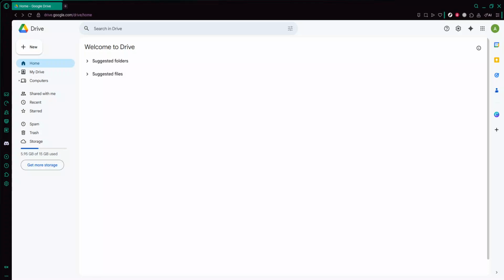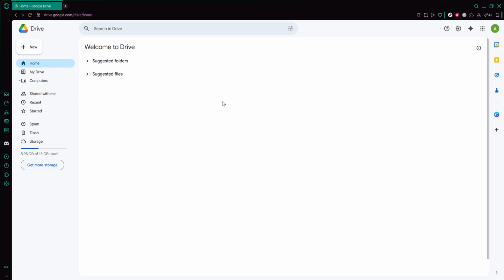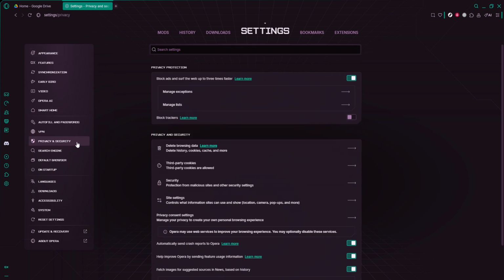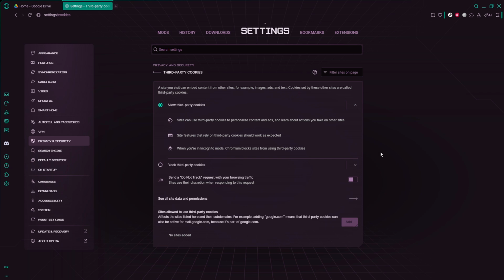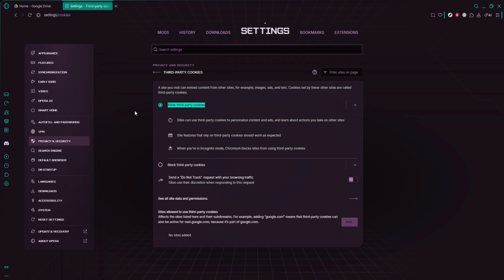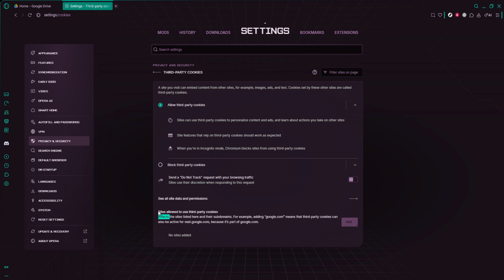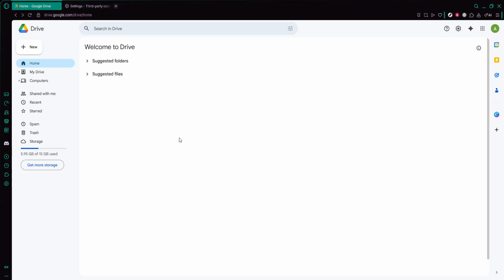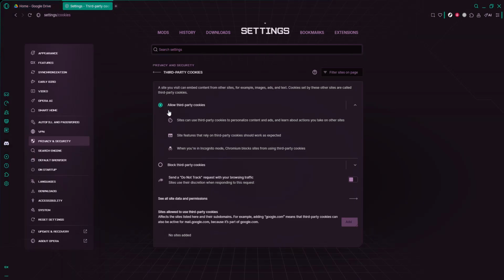How to Enable Third Party Cookies for Google Drive Download 2026 (Easy Guide)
In this informative software tutorial, we will guide you through the process of enabling third party cookies to ensure seamless downloads from Google Drive. This crucial step is often overlooked but is essential for users encountering issues when trying to access shared files and folders.

By watching this video, you'll learn how to adjust your browser settings effectively and troubleshoot any potential problems related to cookie permissions. Follow these steps to enhance your Google Drive experience, and try this today to streamline your file downloads!